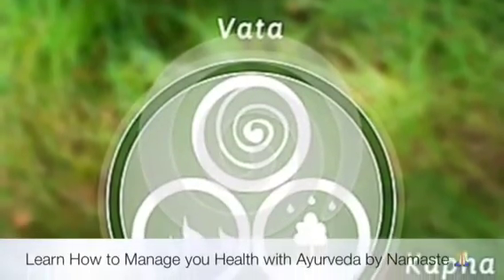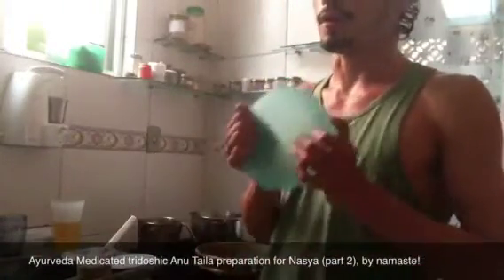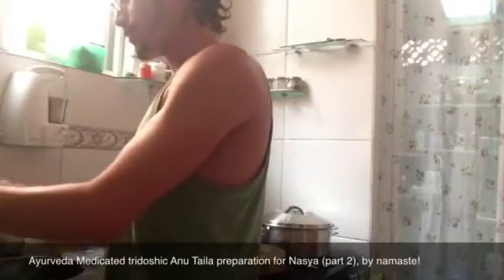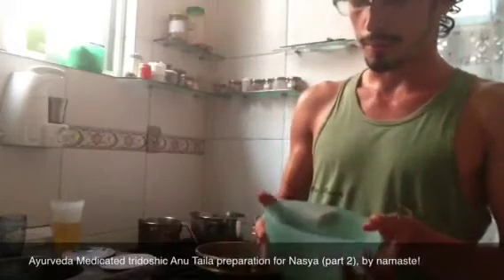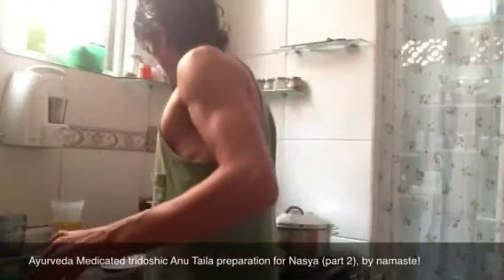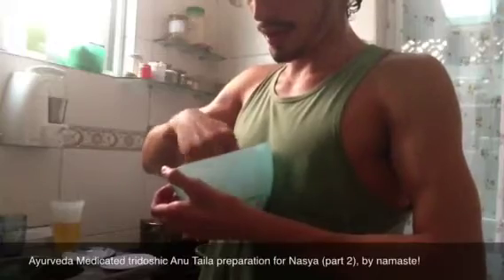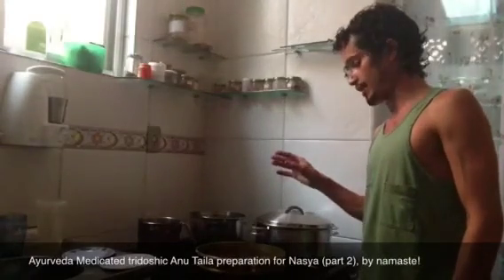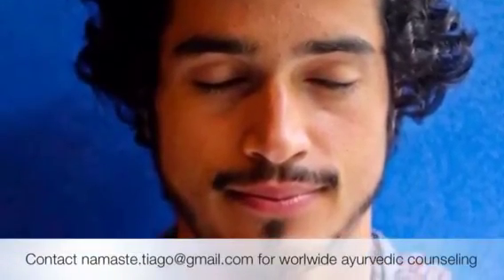Ayurveda Medicated tridoshic Anu Taila preparation for Nasya 2 (english)